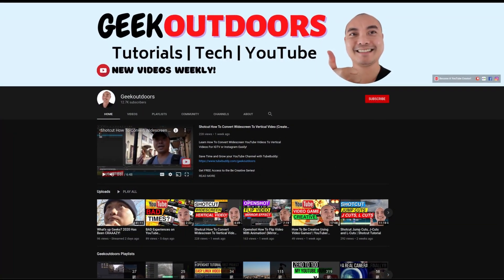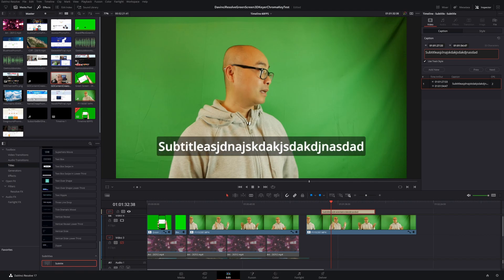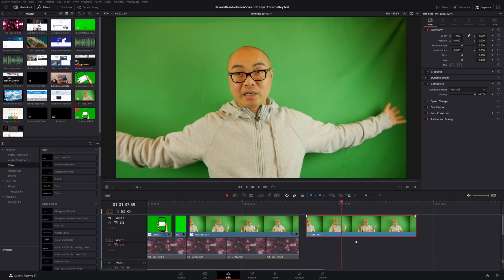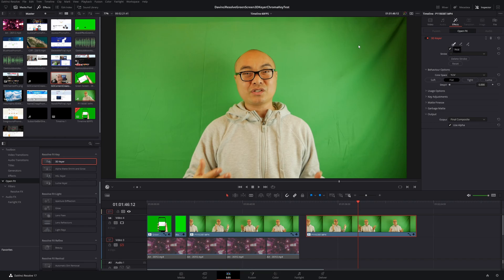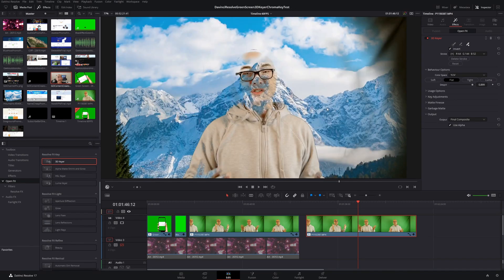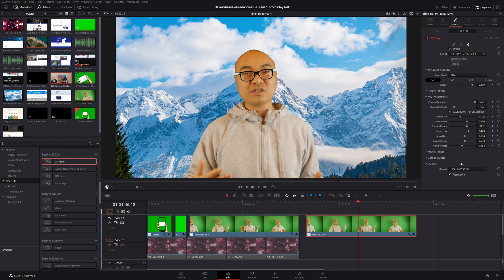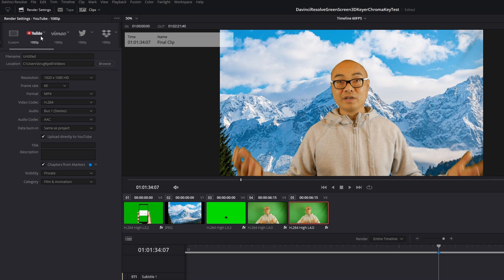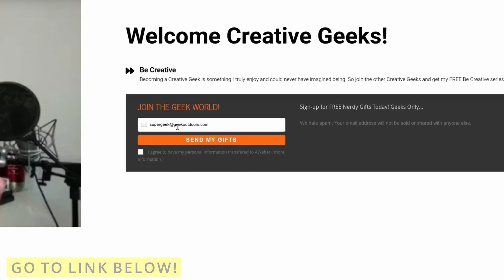TOP 3 Davinci Resolve 17.4 BEST New Features Plus BONUS Feature!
Davinci Resolve 17.4 is Out! So what are the BEST New Features for Video Content Creators?

 FREE Access to the Be Creative Series!

***Get Social***